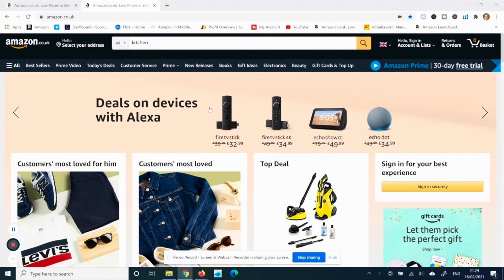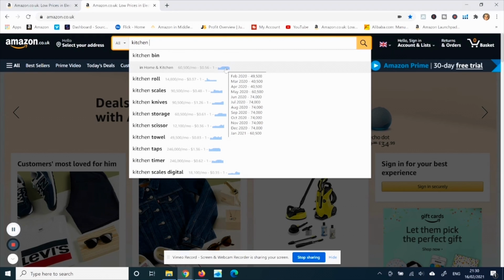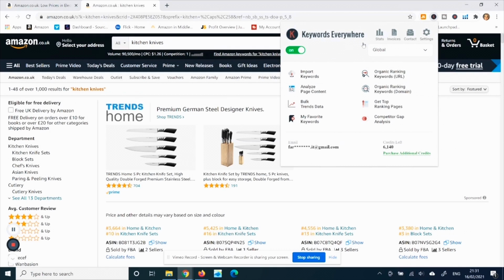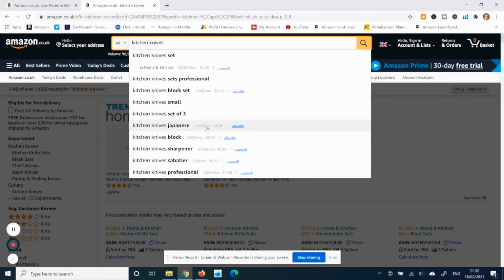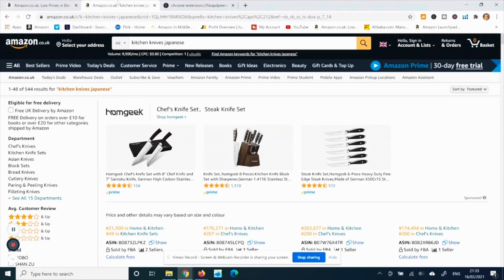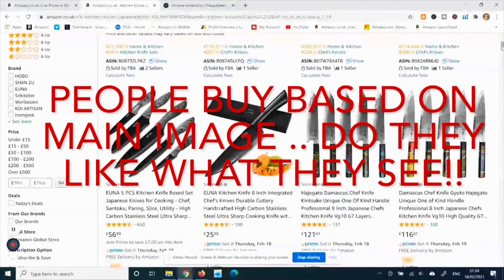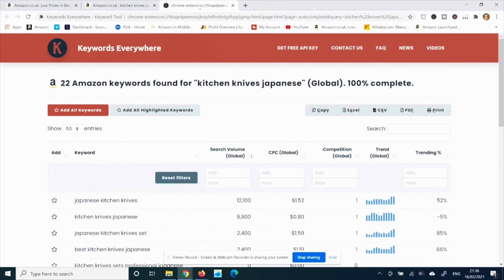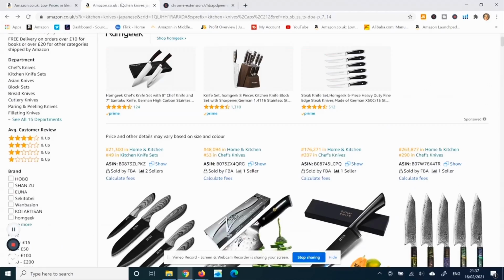Why Keyword Research for Amazon Will Make Your Product Research EASY.. 2021 UPDATED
Everything on the internet starts with a search.. This is why keyword research is so important for Amazon. You need to know what people type in to look for a particular product. Approaching product research this way will make your life easy as it will make sense. This is the latest information you can find on keyword research explained in simple terms on YouTube.